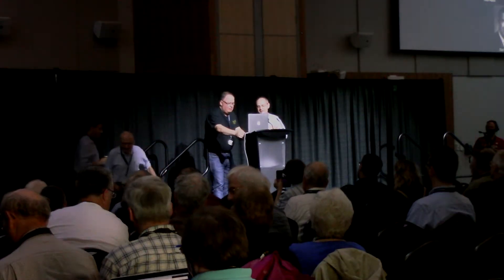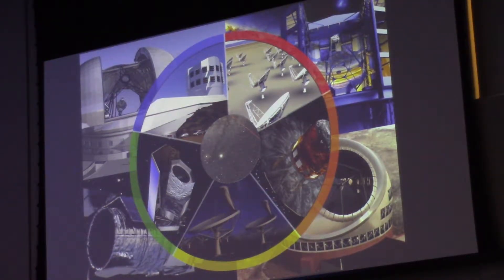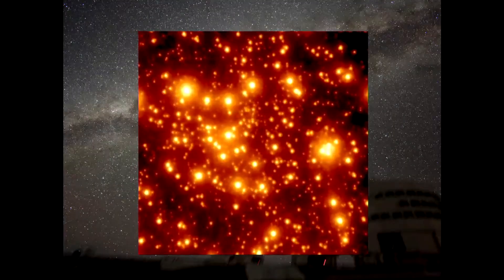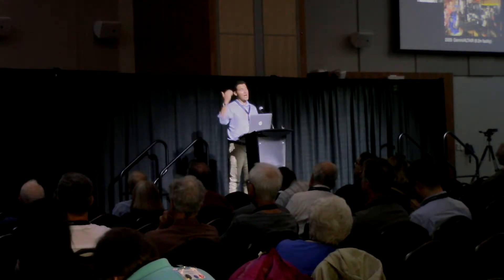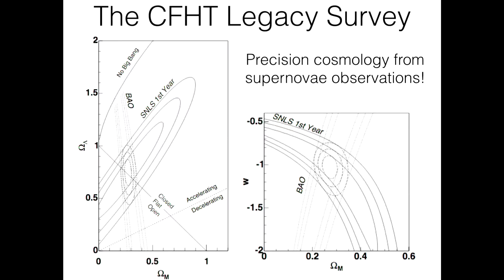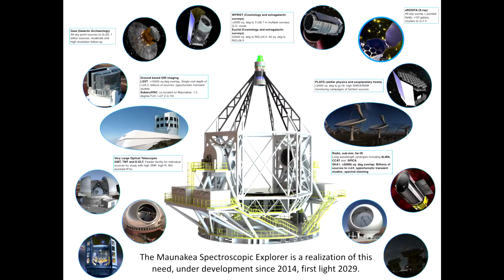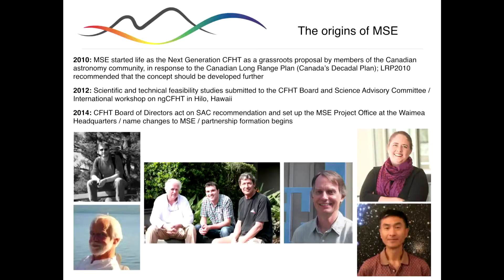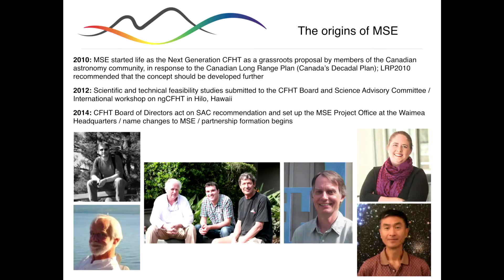RASC/AAVSO 2019 GA - Into the Future with the Canada-France-Hawaii Telescope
Dr. Alan McConnachie discusses the future upgrades for the Canada-France-Hawaii Telescope (CFHT, 1979--), which will be decommissioned in 2021 and tentatively replaced in 2026 with the  Maunakea Spectroscopic Explorer (MSE). He gave this presentation at the RASC/AAVSO 2019 General Assembly, which was held on June 14, 2019 at York University.